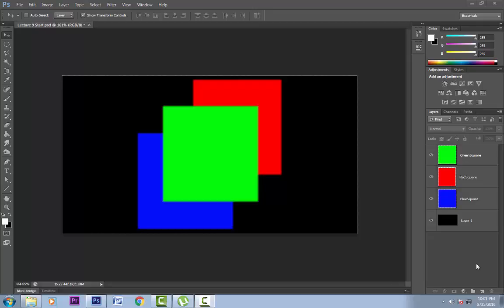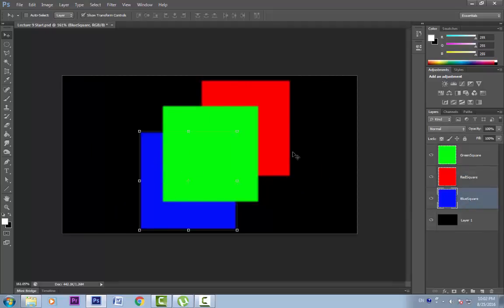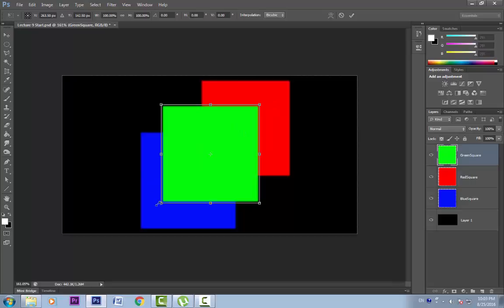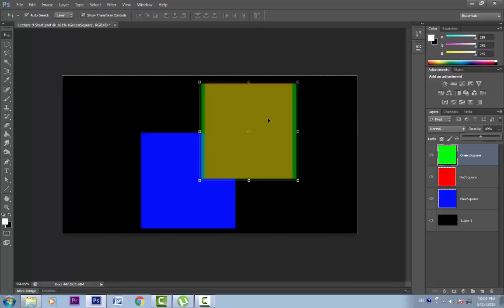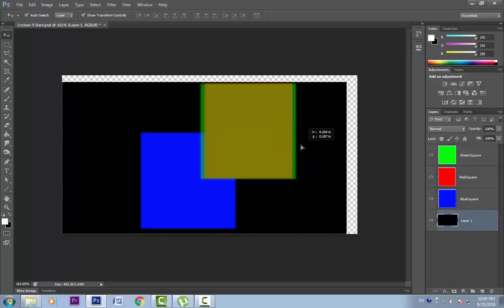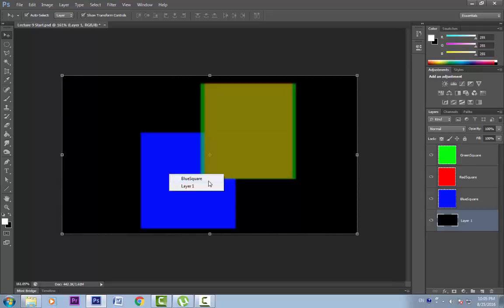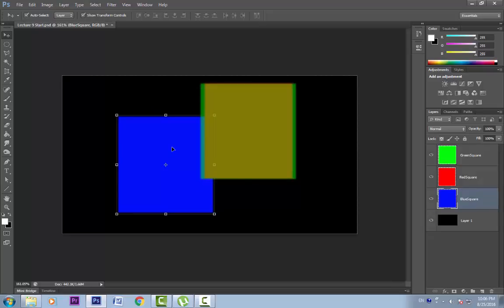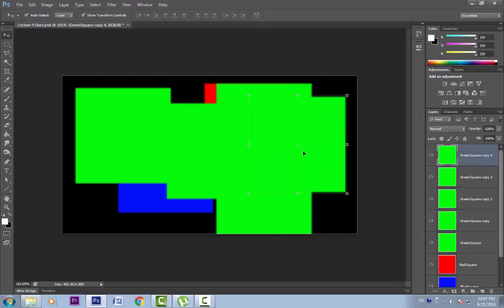Lecture 9 Using the Move tool